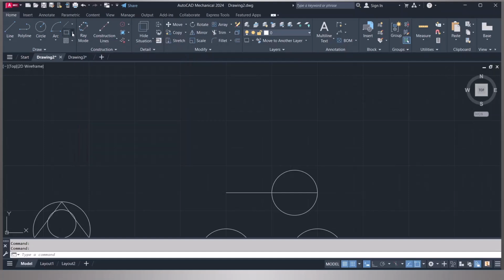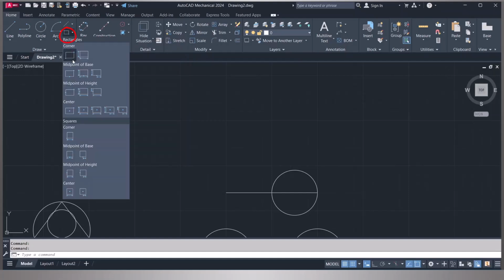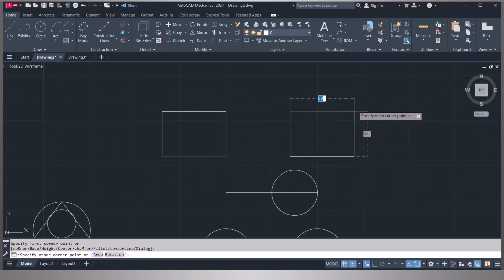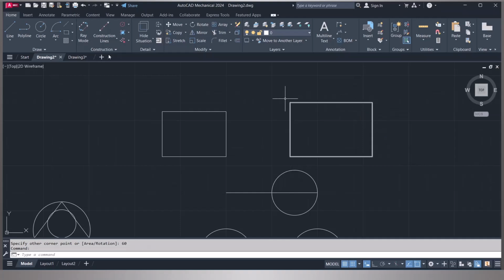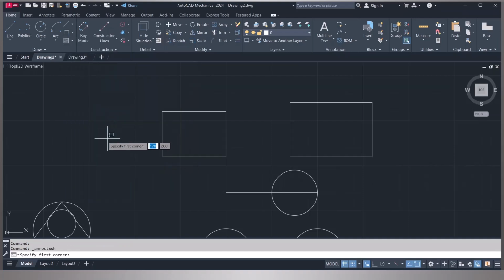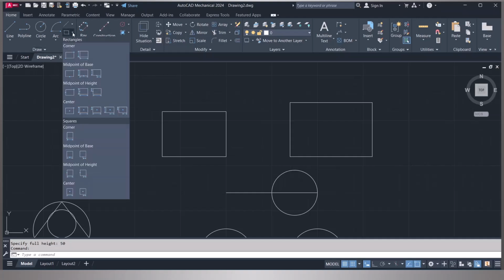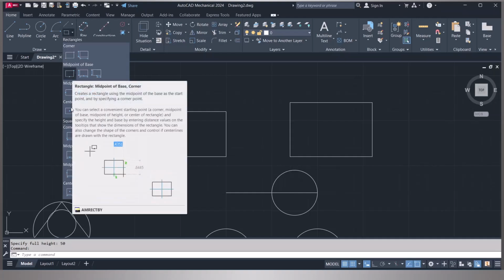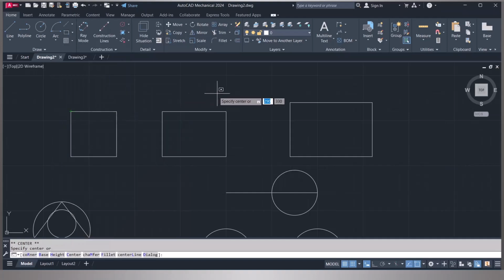13 Rectangles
In this tutorial, we explore the different methods for creating rectangles and how to use them effectively in drafting and design.